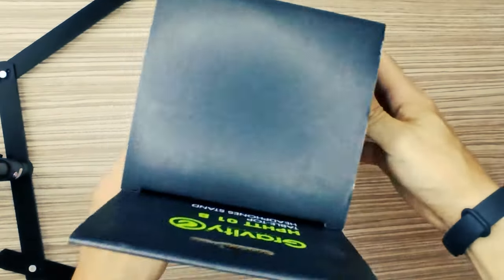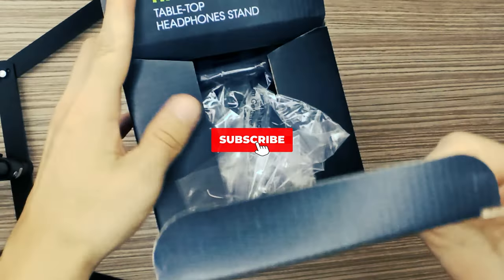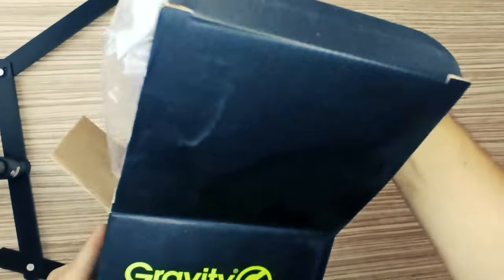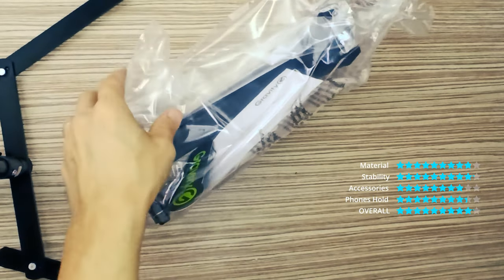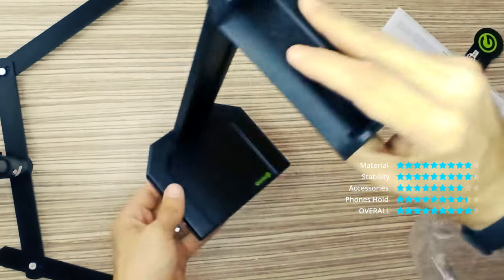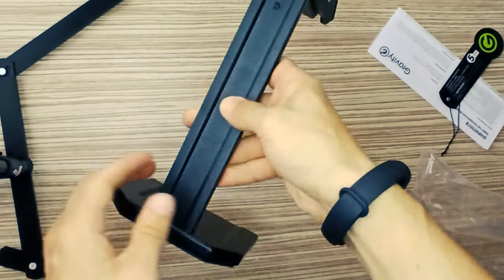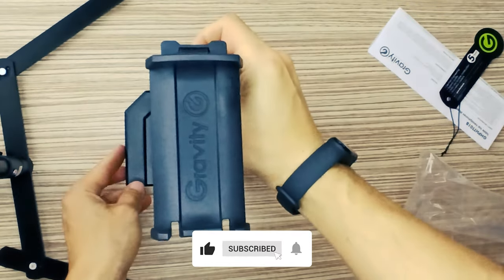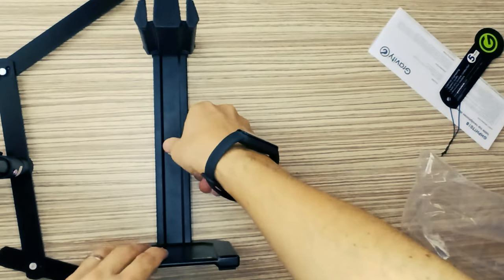Gravity HP HTT 01 B Headphone Holder Unboxing!.. MatrixPRO Tech Channel.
Gravity HP HTT 01 B Headphone Holder

HP HTT 01 B
Headphones Stand
Item No.: GHPHTT01B
Versions:

Table-Top Stand
Elegant design
Holds up to 2 pairs of headphones or headsets
2 convenient cable slots
Aluminium base and tower

Description
Designed for both home and professional use, this elegant table-top headphones stand securely holds up to two large sets of headphones. Convenient slots on the holder facilitate convenient and tidy routing and storage of cables or ear buds. The stand features a die-cast aluminium base and tower construction, whereby the holder itself is made of plastic with a rubberised finish.

Specifications
General
Product type Headphone Holder
Material Aluminium, Plastic
Color Black
Support width 60 mm
Deck depth 120 mm
Dimensions Base (W x L) 128 x 105 mm
Black ring pack included no